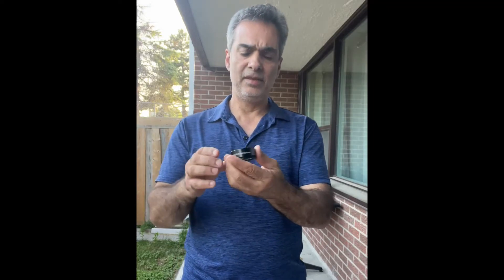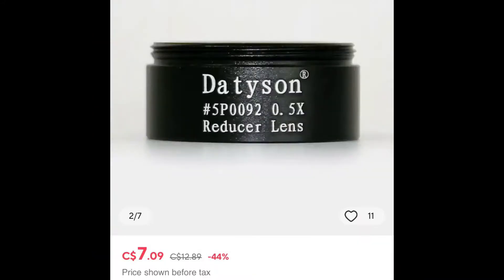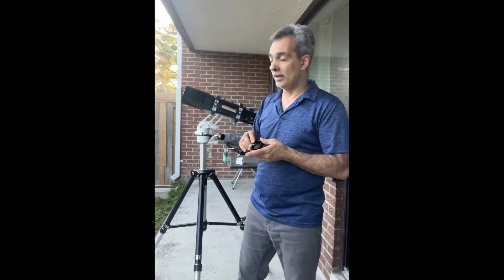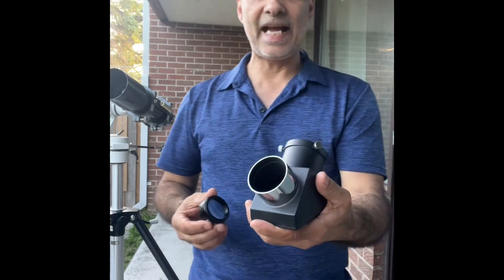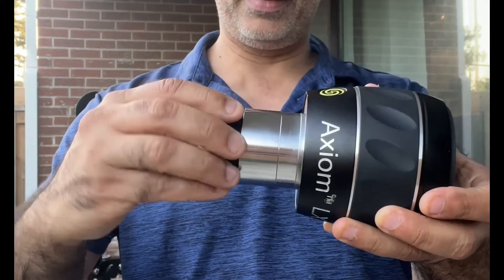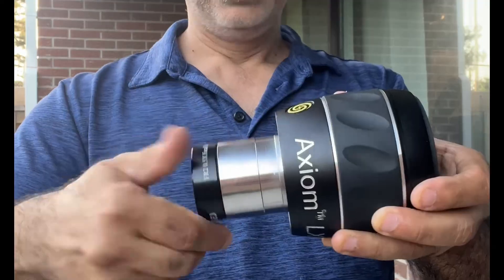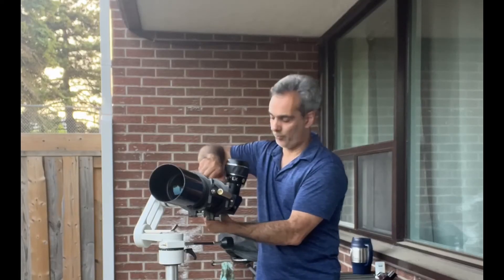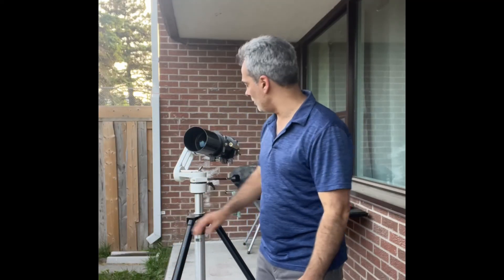Focal reducers for refractors telescope space refractor astronomy focal reducer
This is the cheaper models for visual thats not specially made for a scope.